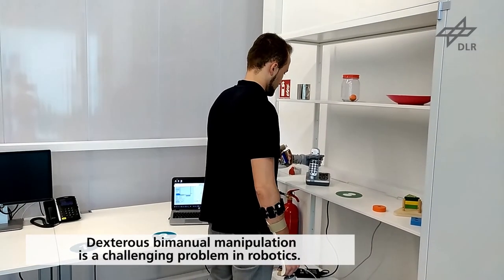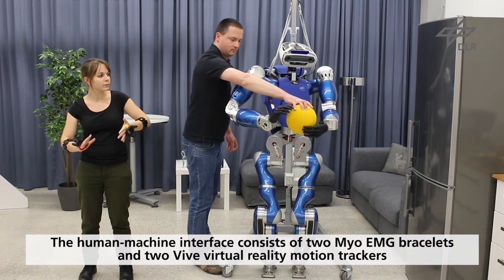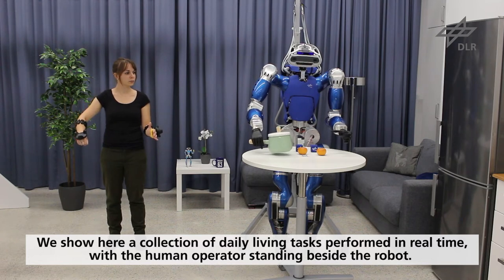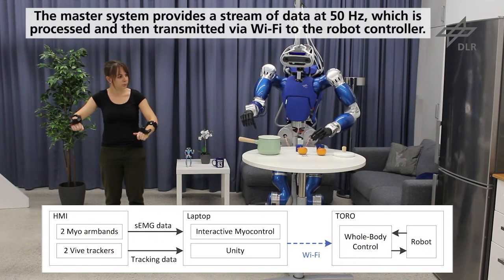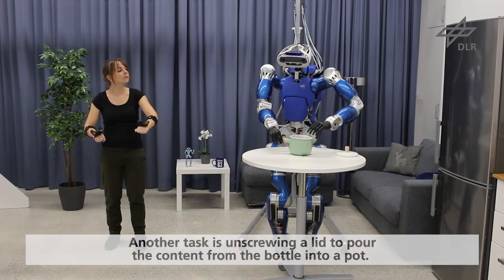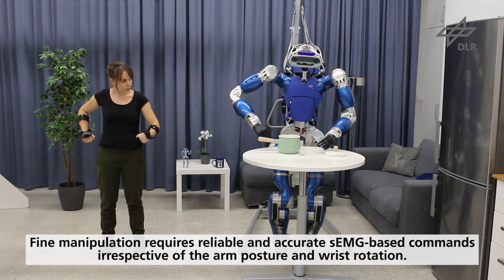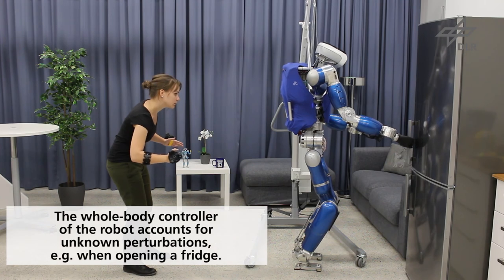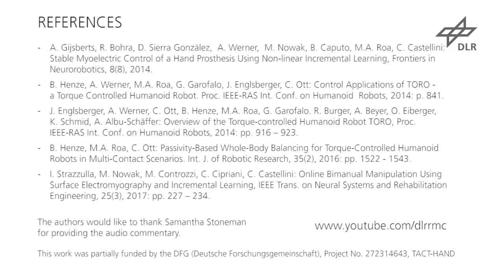Bimanual teleoperation of a compliant, whole-body-controlled humanoid robot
A wearable, ultralight interface for bimanual teleoperation of a compliant, whole-body-controlled humanoid robot:

This video presents an unobtrusive bimanual teleoperation setup with very low weight, consisting of two Vive visual motion trackers and two Myo surface electromyography bracelets. The video demonstrates complex, dexterous teleoperated bimanual daily-living tasks performed by the torque-controlled humanoid robot TORO.